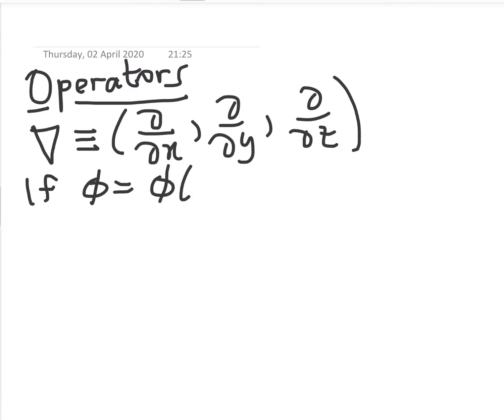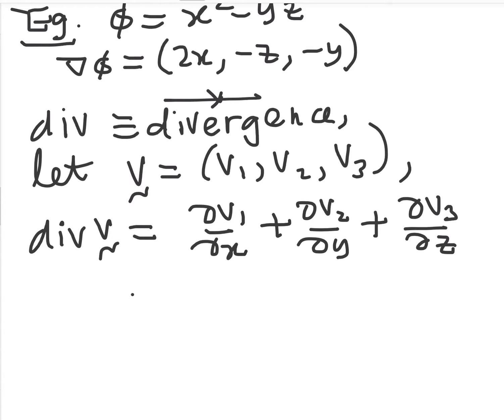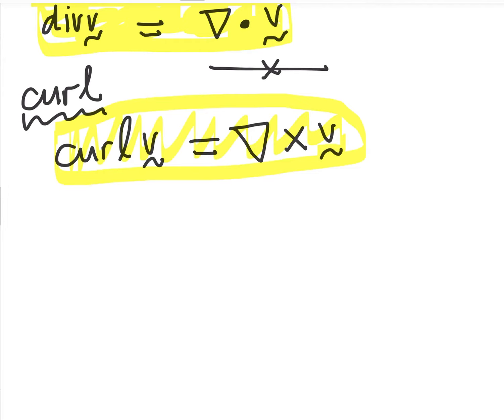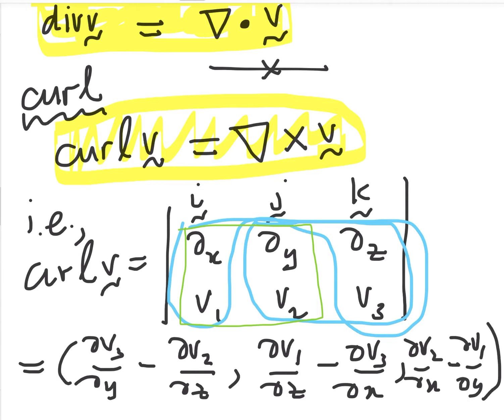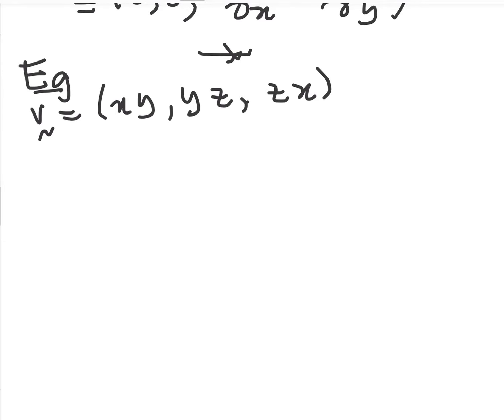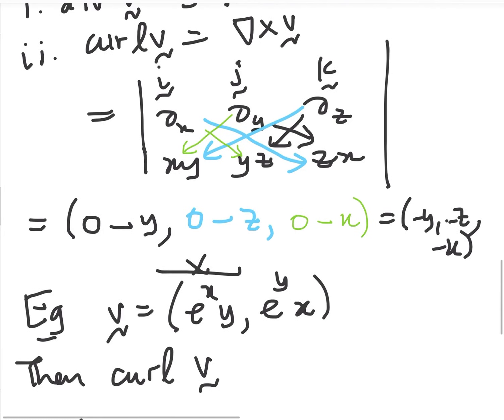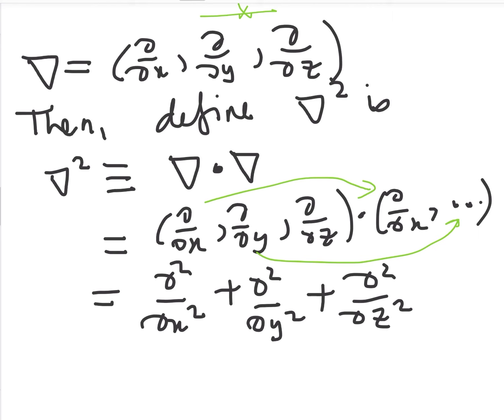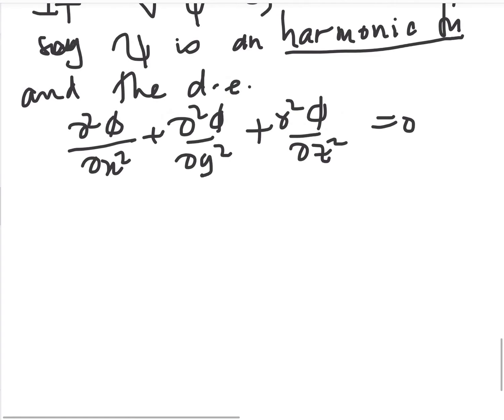lecture8 operaors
We introduce some standard operators in multivariable calculus